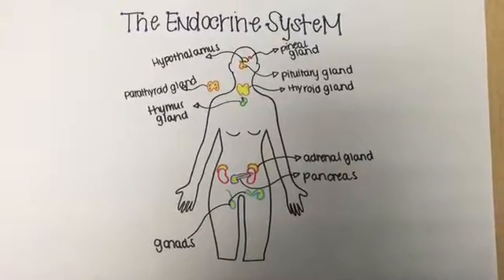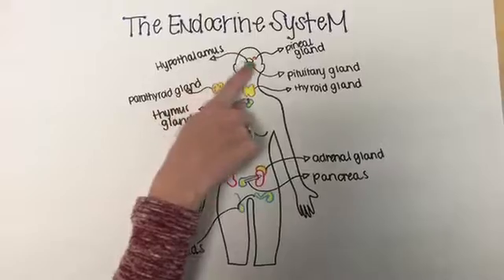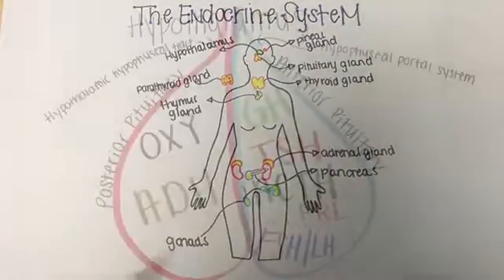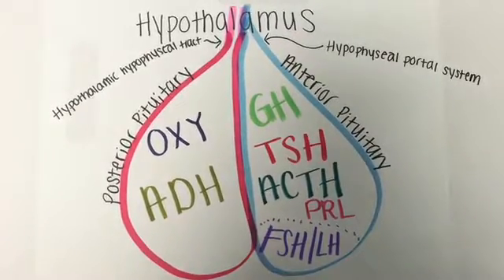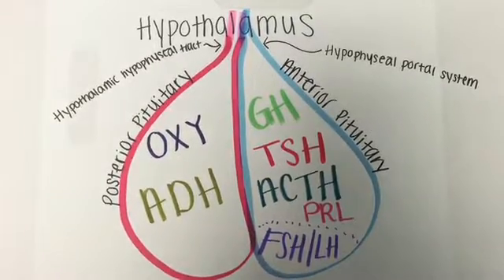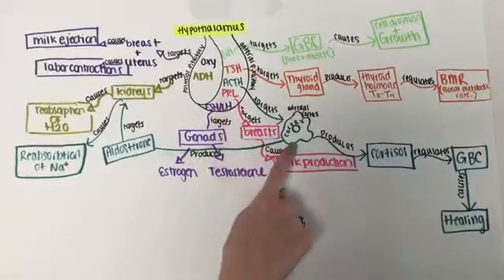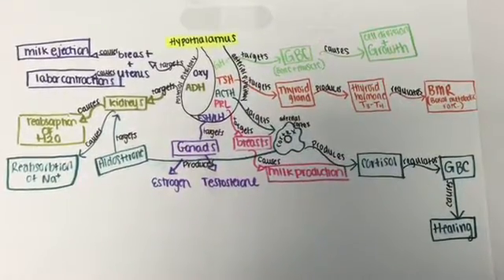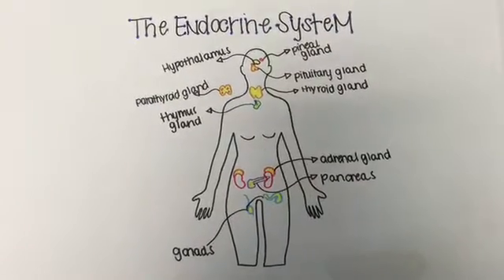Student Project Endocrine System 6